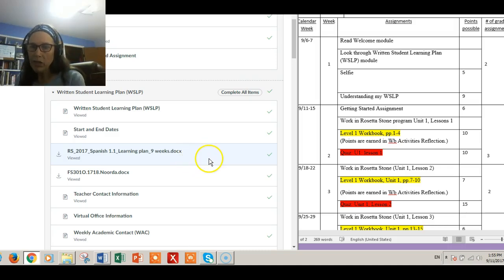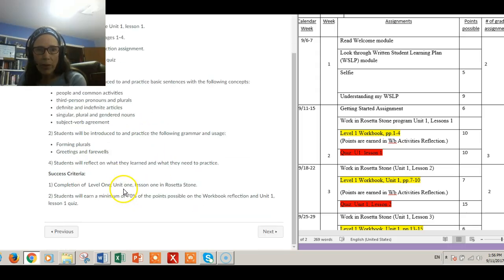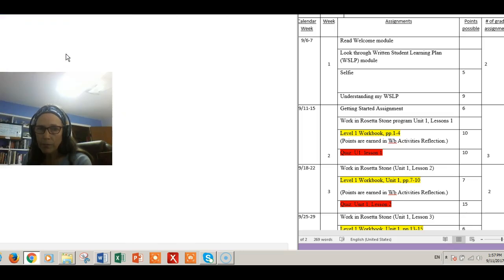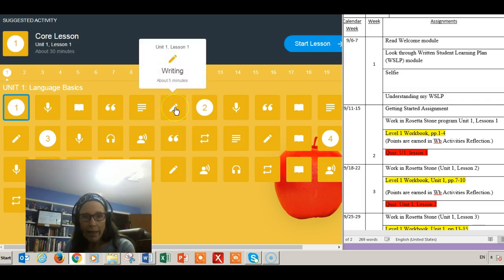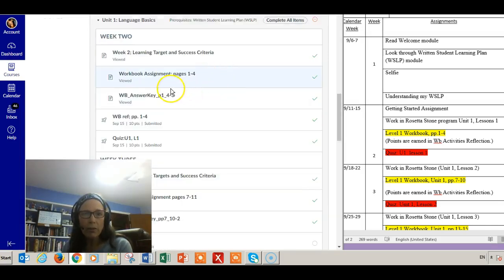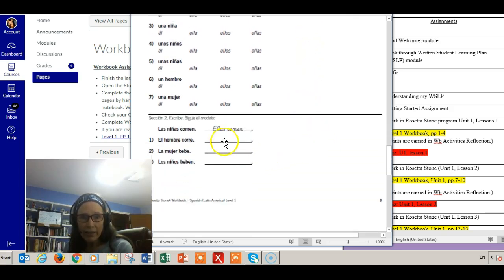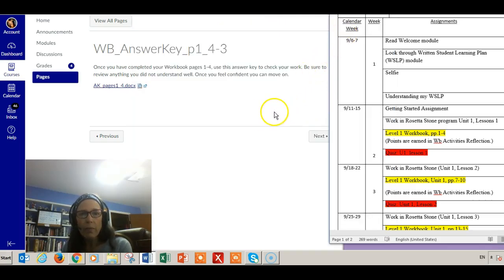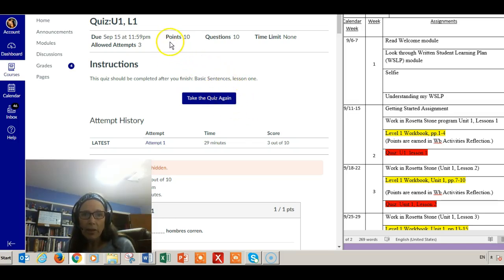Spanish 1.1 Week 2